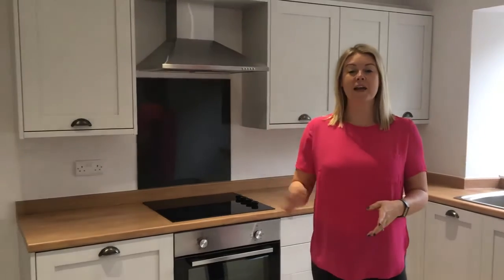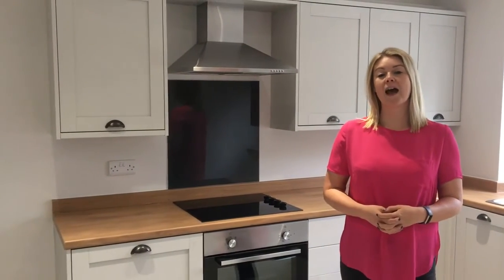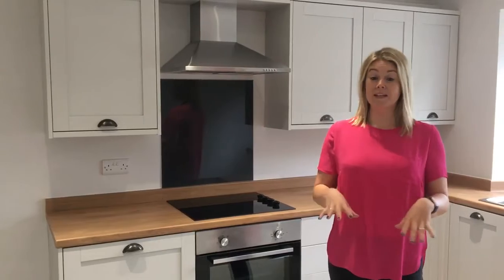Buy to Let - 2 Bed Terrace Project Sheffield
I Squared Property finished this 2-bed Buy Refurbish Refinance in Sheffield. The perfect rental property.